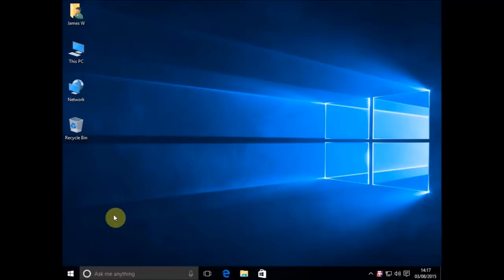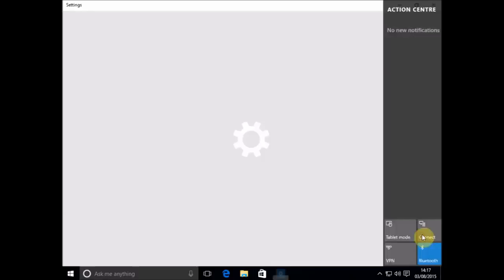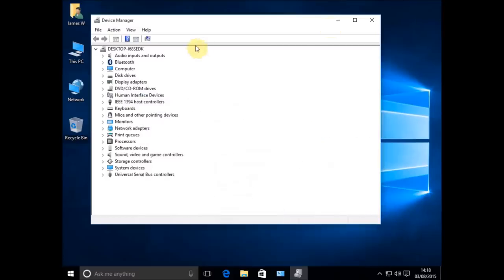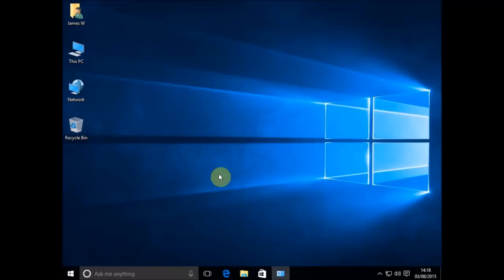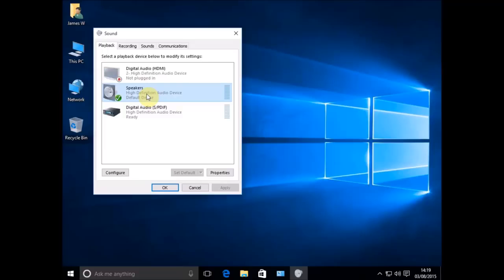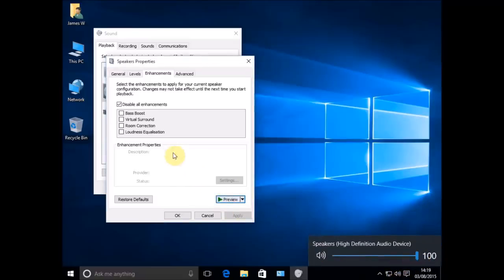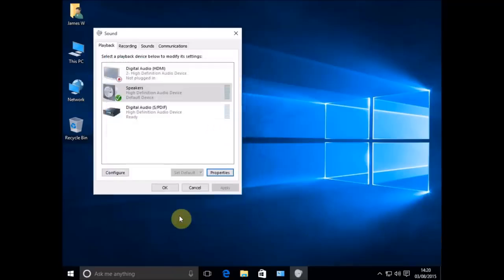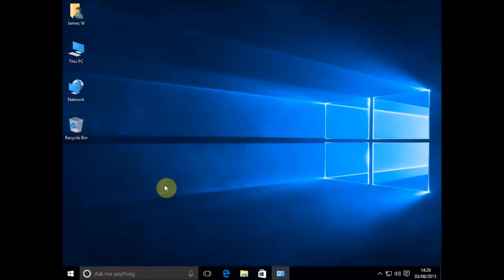How to fix Audio Sound problem not working on windows 10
FOR UNIVERSITY STUDENTS ONLY